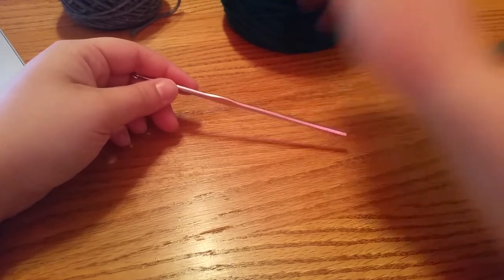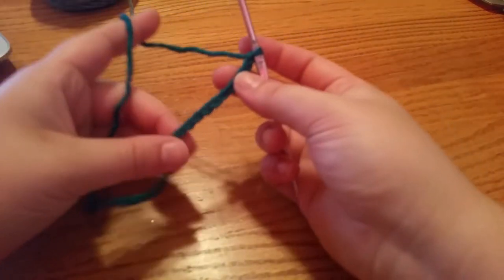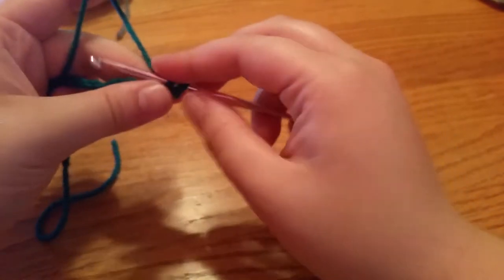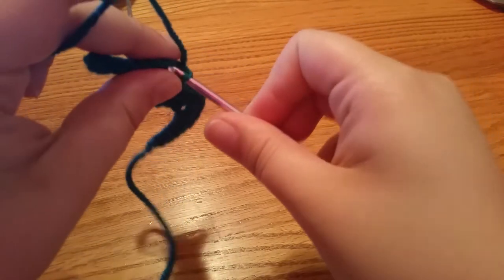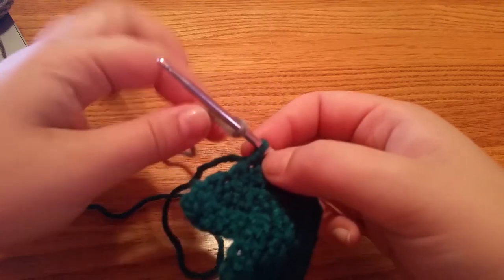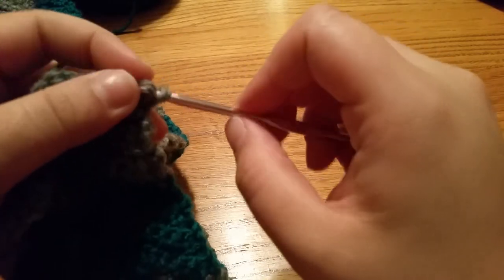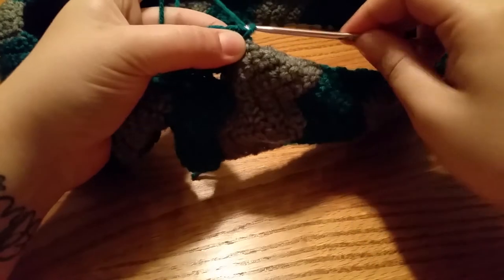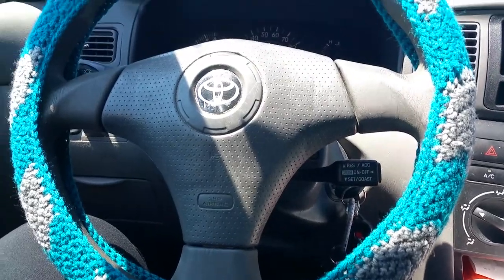How to Crochet: Chevron Steering Wheel Cover Request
I received this request on my Facebook fan page, and in honor of getting a new car, decided this would be the best project to start videos again!
All of the credit for the pattern goes to Laura Jean on Ravelry

I loved this pattern, it was super easy and it made a great fit for my new car! The only thing I will add, is take her advice in the pattern, add a piece of yarn that wraps around the inside spoke of the wheel to keep it in place! I can't wait for the winter season with this piece!